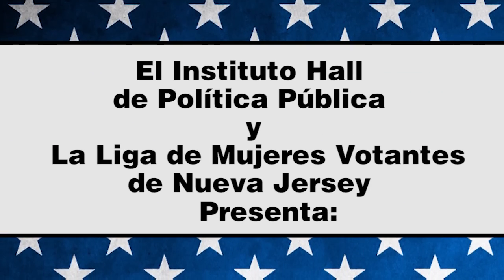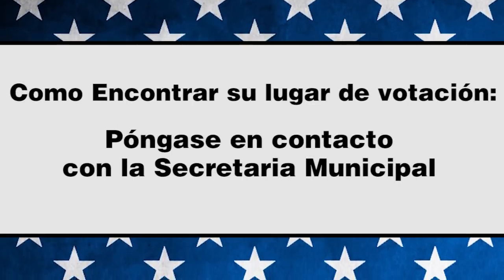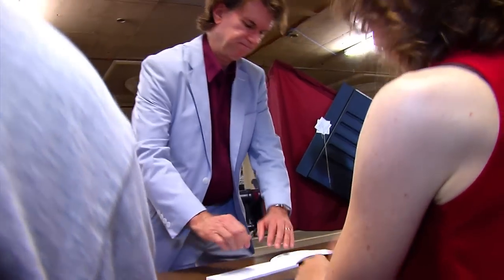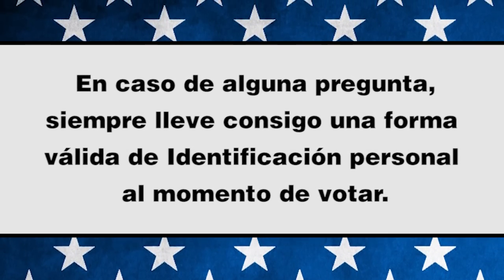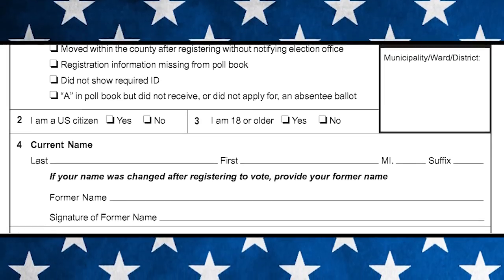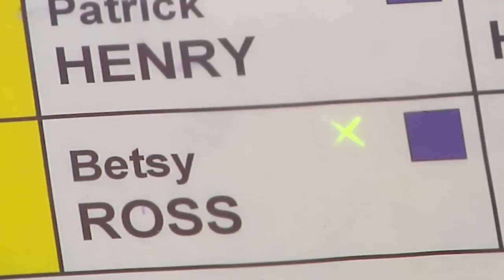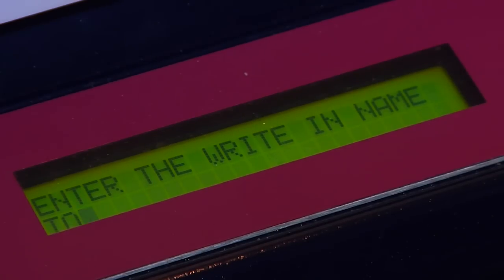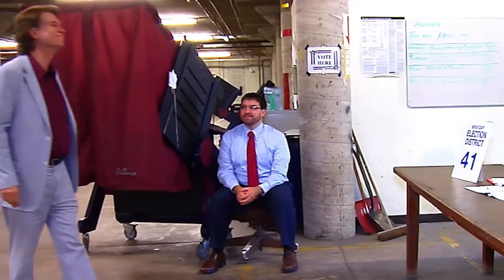¿Qué sucede cuando usted vaya a votar en Nueva Jersey? Guía paso a paso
El Instituto Hall de Política Pública y la Liga de Mujeres Votantes de Nueva Jersey Presentan:  ¿Qué sucede cuando usted vaya a votar en Nueva Jersey?  Guía paso a paso.
Una de las obligaciones más importantes de los ciudadanos es votar. Pero muchos son personas que van a vota por primera vez y otros no saben cómo funciona el proceso. Este breve video presentado en colaboración con la Liga de Mujeres Votantes de Nueva Jersey, describe este proceso. Esperamos les sea de gran ayuda.
Si usted tiene preguntas adicionales, por favor comuníquese con la Secretaria Municipal, la Junta Electoral del Condado, o la Liga de Mujeres Votantes de Nueva Jersey en su línea de votación gratuita 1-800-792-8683 o visite
Gracias. ¡Nos vemos en las urnas!